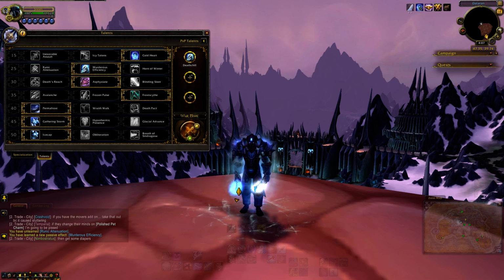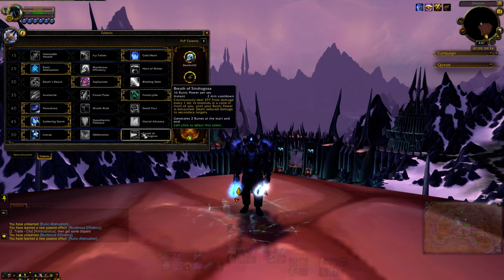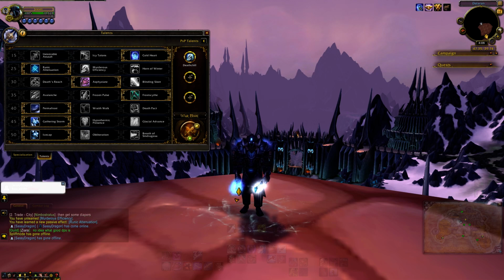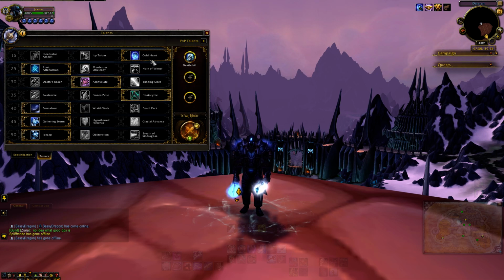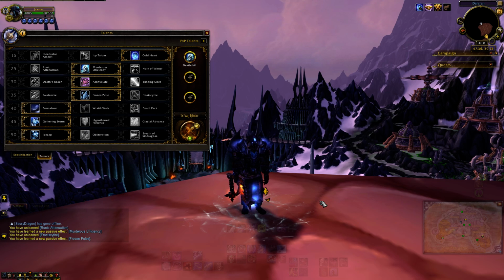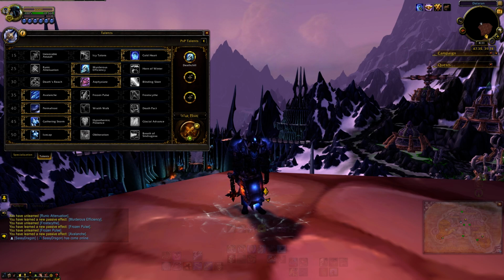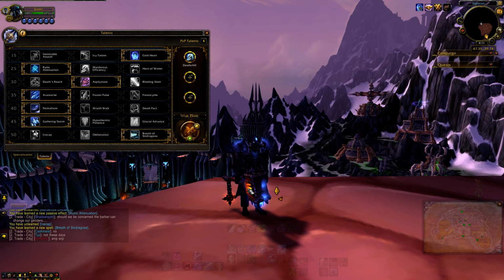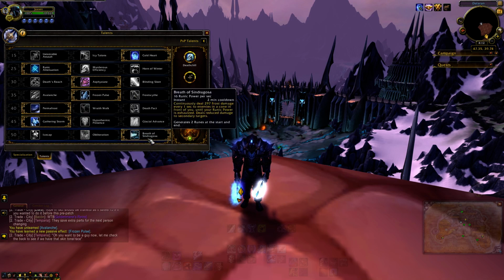WoW SL - Frost Death Knight Talent Guide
Welcome to Jaxsun's Shadowland's 3.0 Frost Death Knight PvE talent guide for the Shadowlands Pre-Patch 9.0! This video guide is meant to help optimize your DK by highlighting the best frost DK talent builds to help you succeed in Mythic Plus dungeons, as well as Frost specific tips and tricks both for individual dungeons and special keystone affixes.